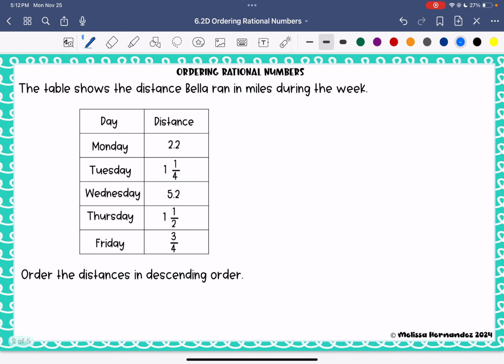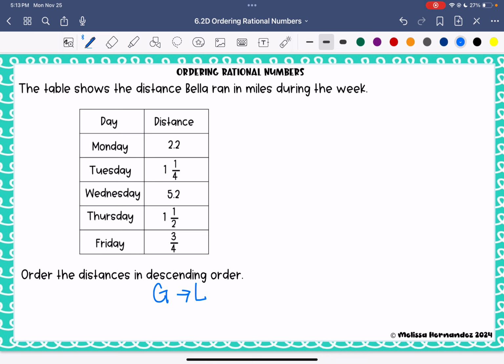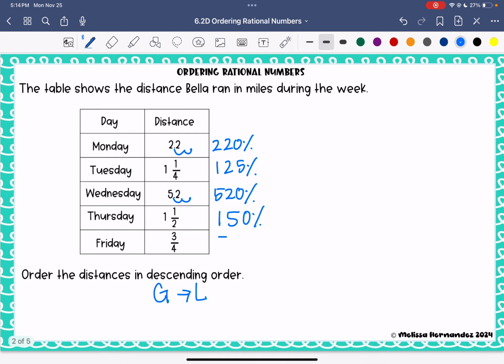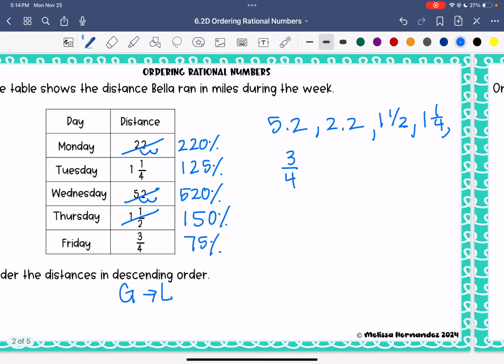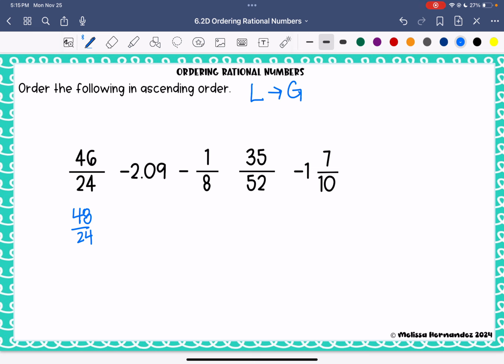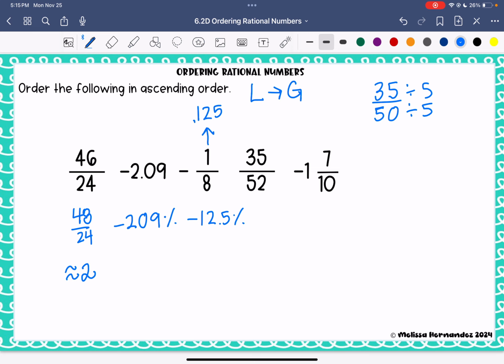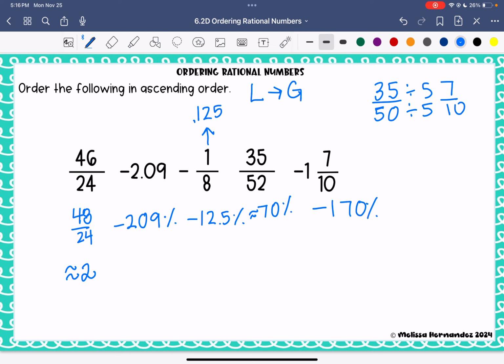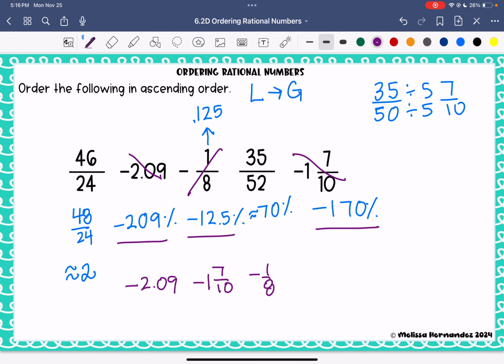6.2D Ordering Rational Numbers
Ordering rational numbers

Join me as I review ordering rational numbers.